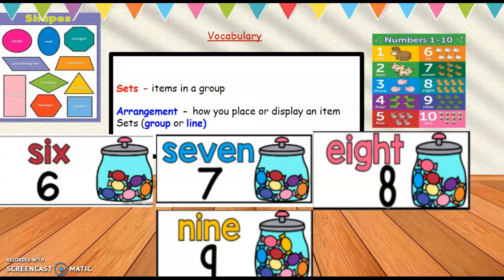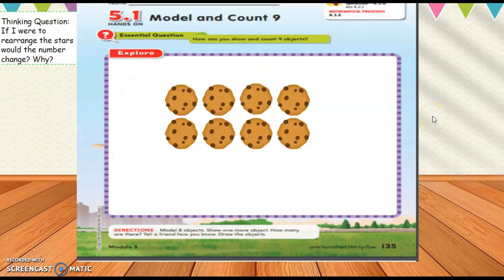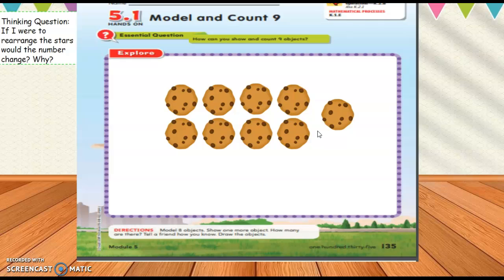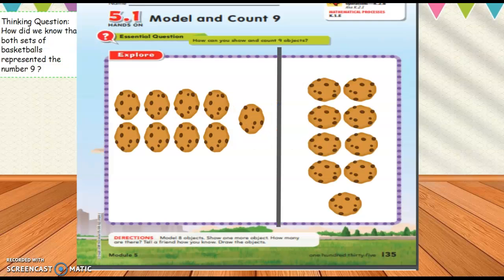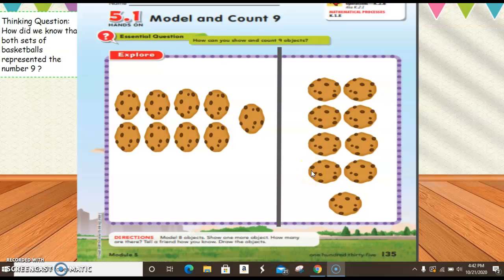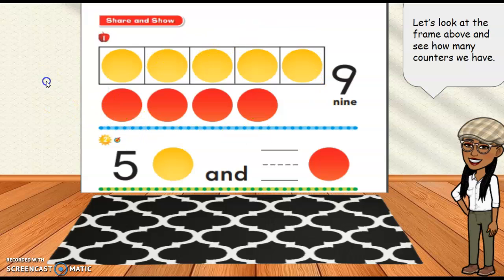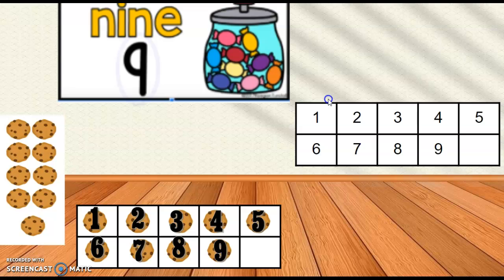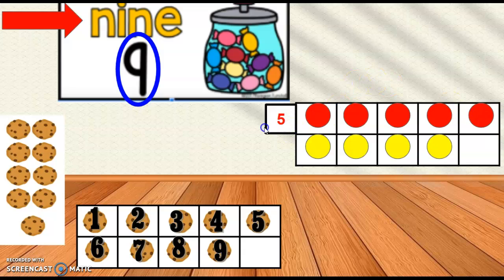Week 2.1 Wed. Read Write and Represent 9